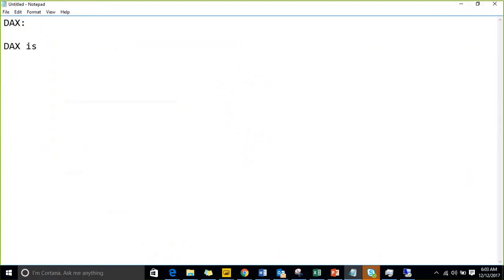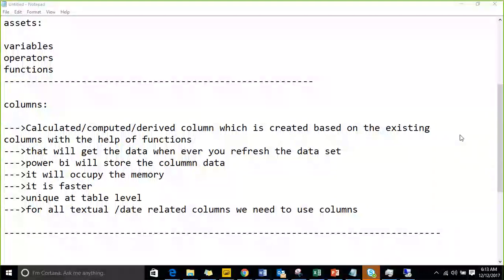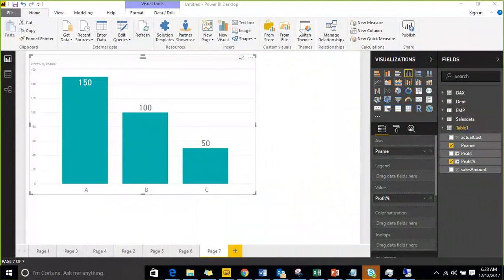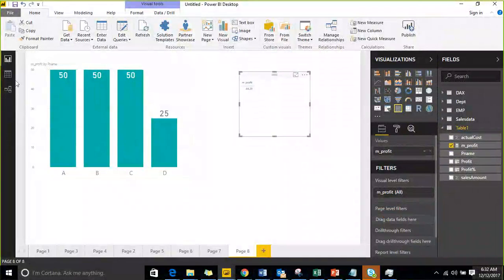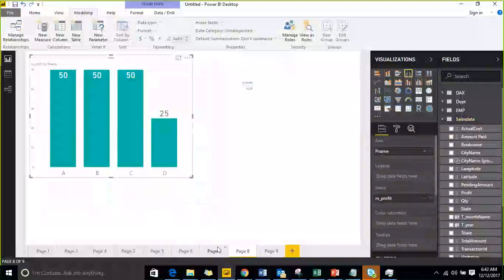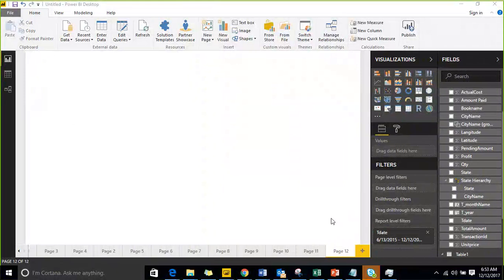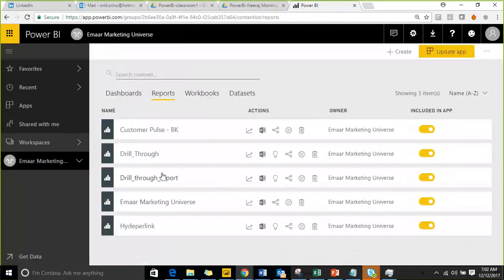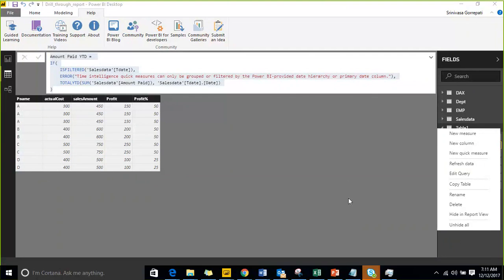Power BI DAX Class 1